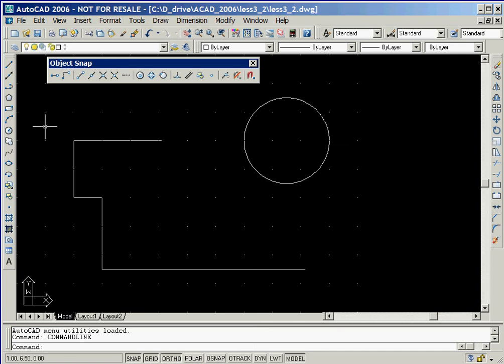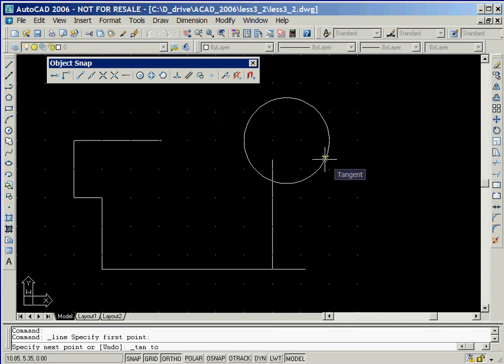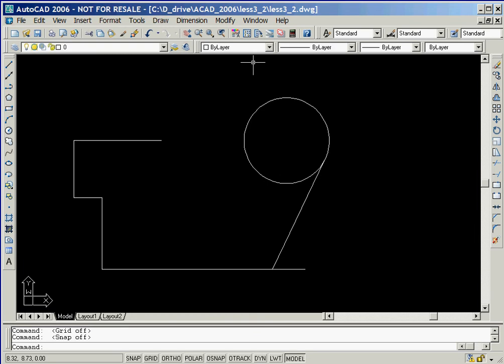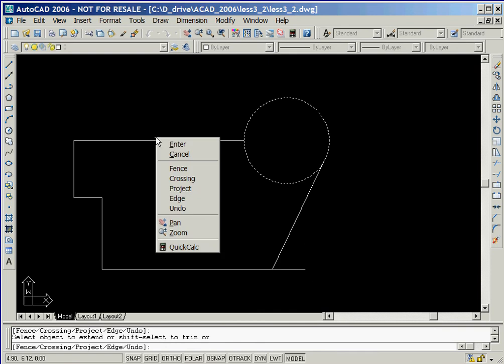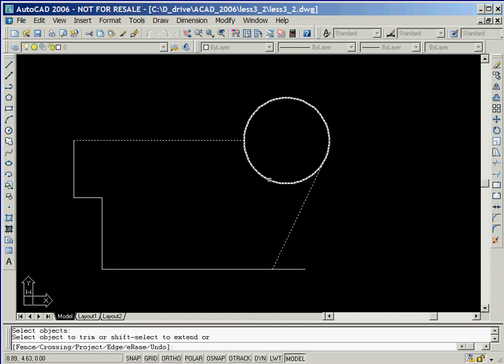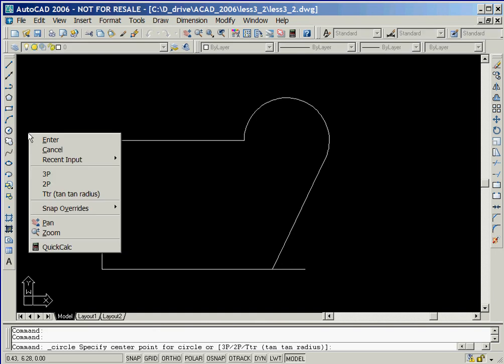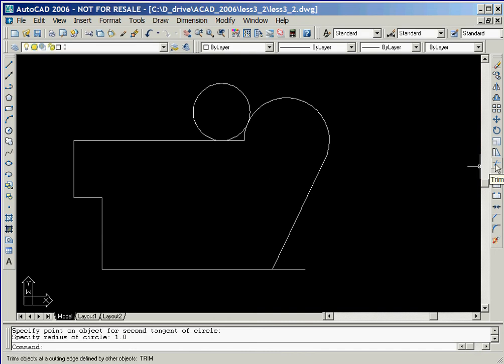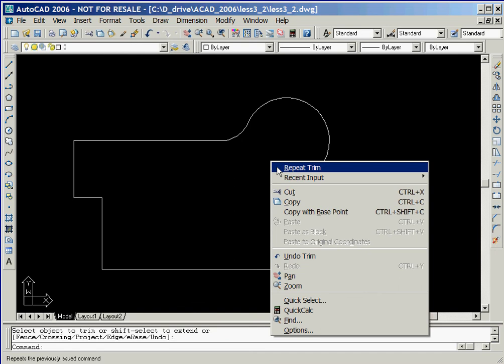Simple AutoCAD 2006 Tutorial less3 2